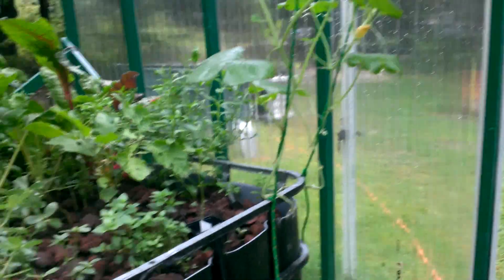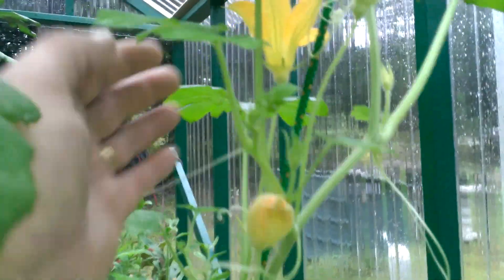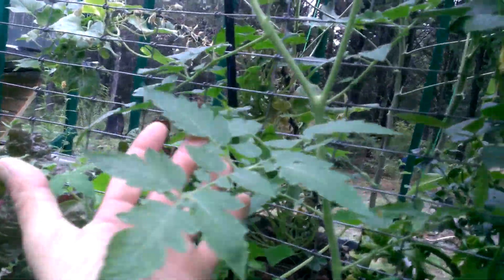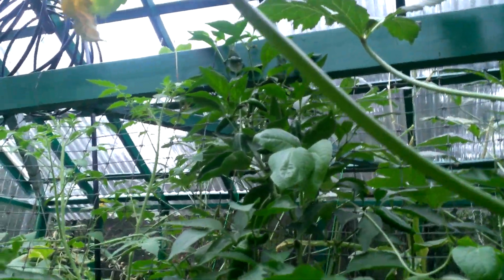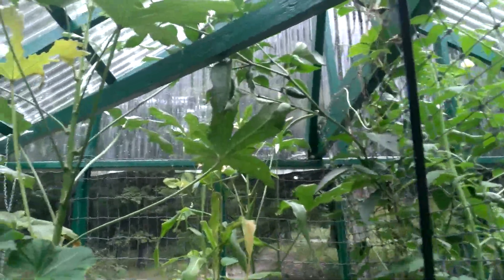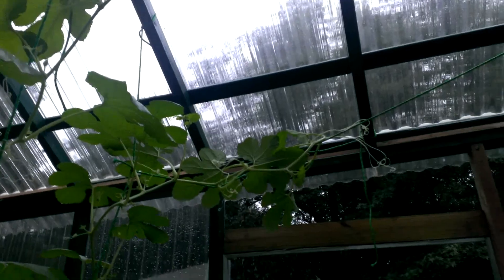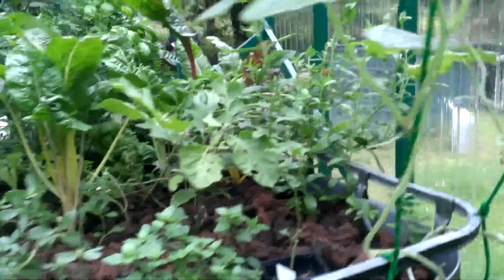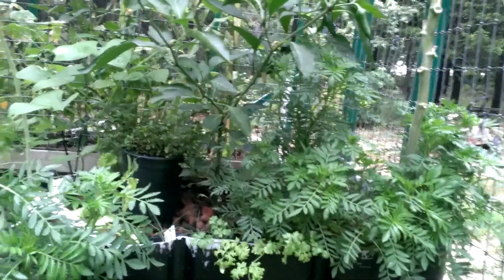Explosive Aquaponic Growth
A quick look at the growth of these new spaghetti squash plants and other plants in the AP system. These plants are now just over one month old. Check out the website were we get our Aquaponic nutrient supplements to help make this growth possible.